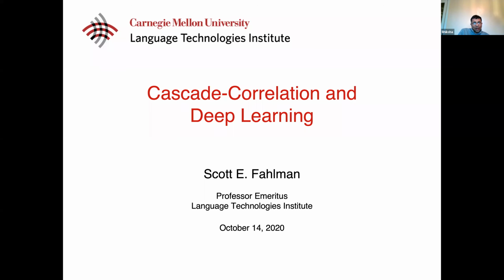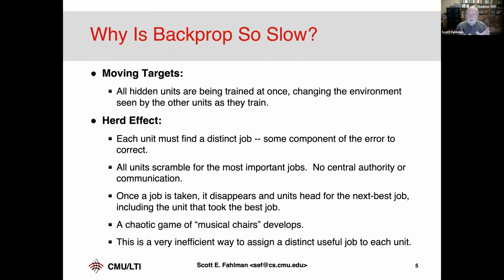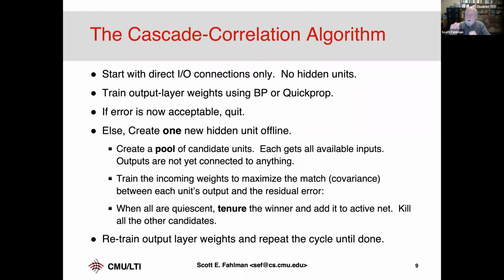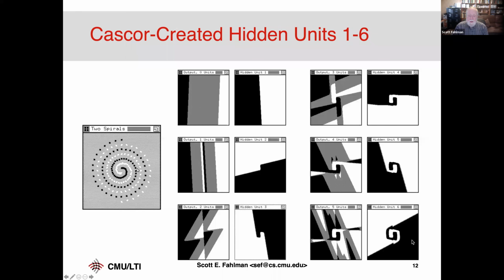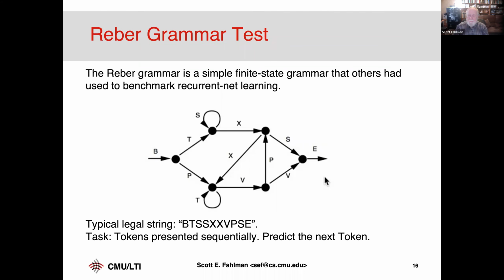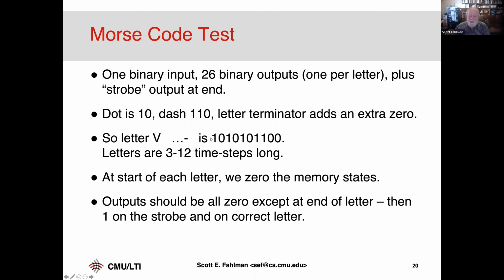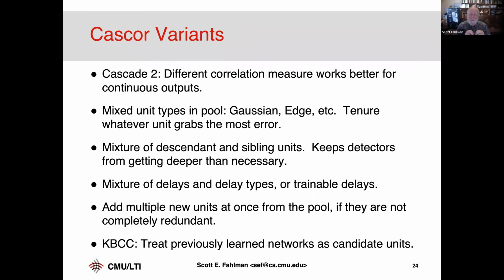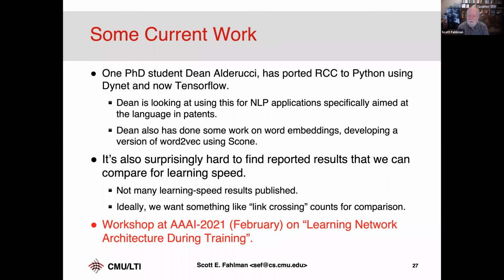Cascade-Correlation and Deep Learning | Guest Lecturer Scott E. Fahlman